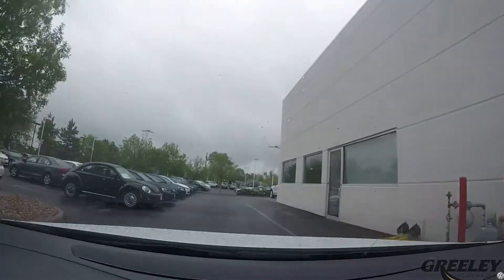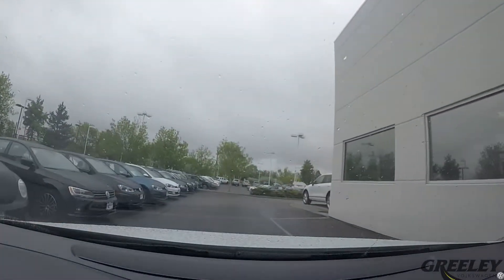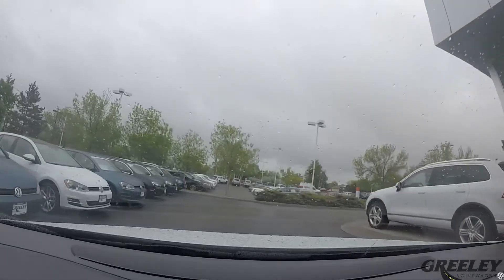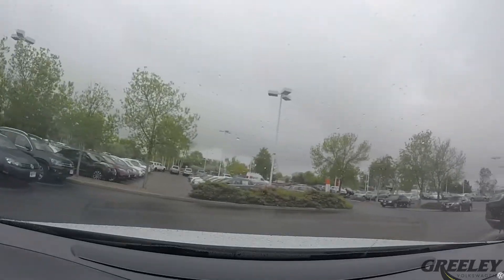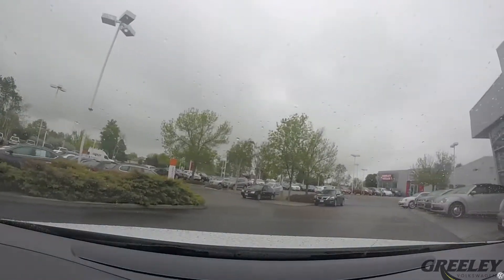VOLKSWAGEN DID YOU KNOW?|GREELEY VOLKSWAGEN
Did you know that when it starts to rain and your windshield wipers are on, your Volkswagen breaks will automatically dry them selves. The break pads dab the break disc at regular intervals to keep them dry. Also how does Volkswagen award winning TSI engine work? Well with traditional engines when you accelerate the fuel tends to take a slower less direct route to the engine which takes more energy and creates more wastage. But with TSI the fuel will arrive quicker, using less energy and little wastage. So with being more responsive it’s more fuel efficient to!